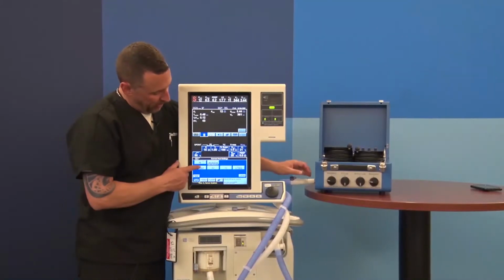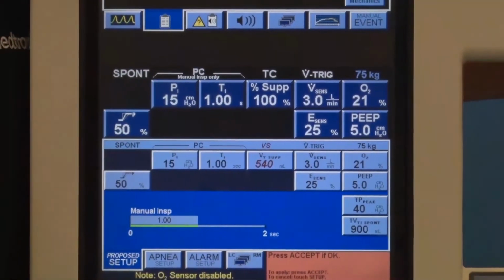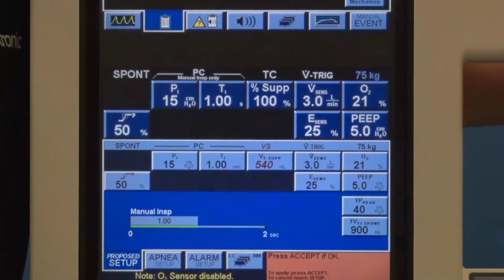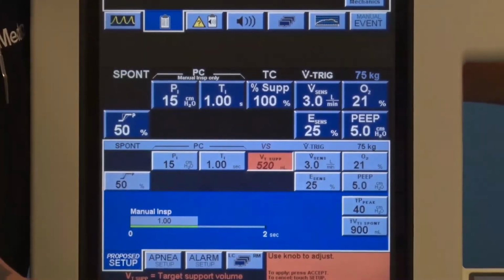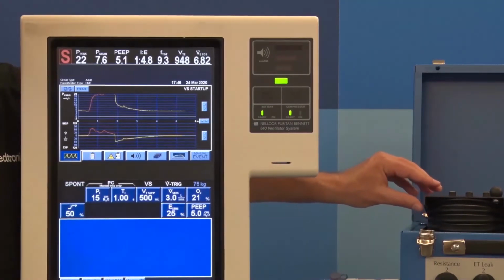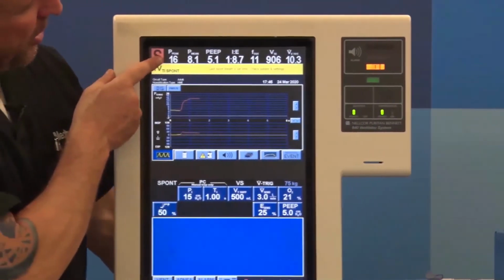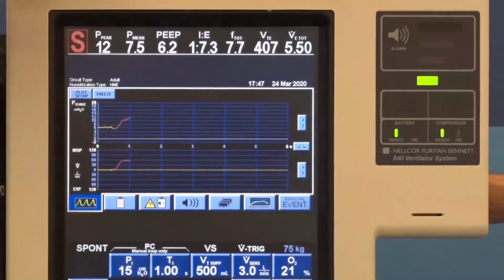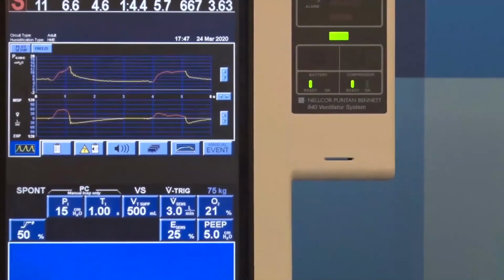Puritan Bennett 840 Ventilator - Volume Support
Overview and training video 15 of 20